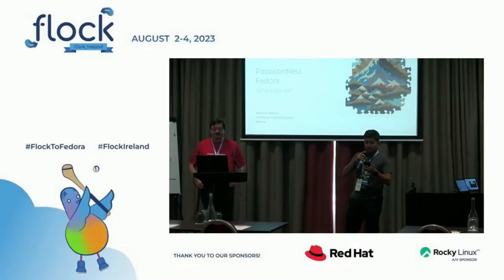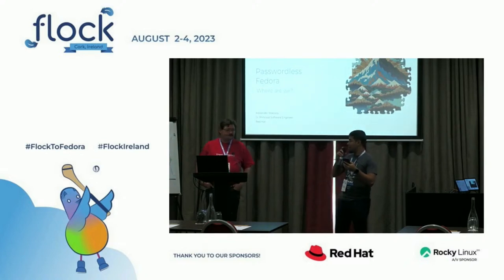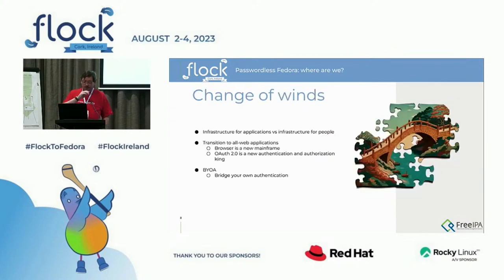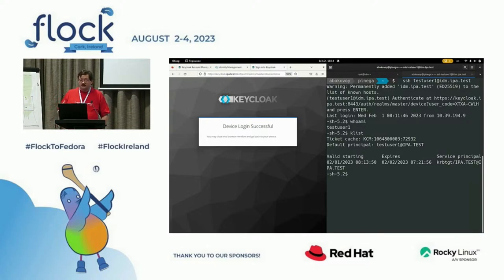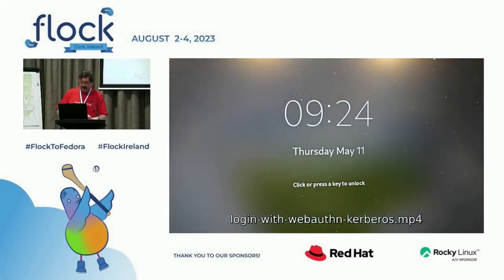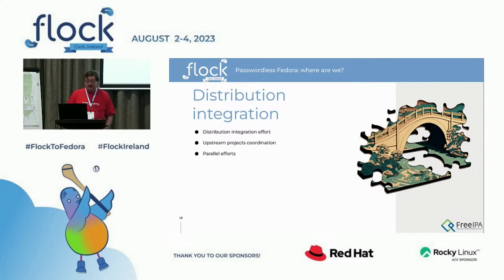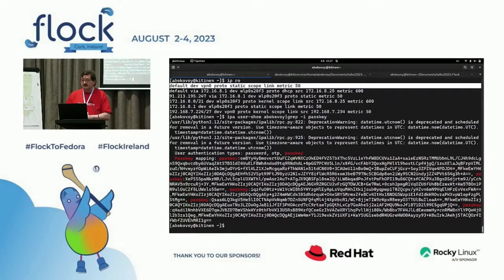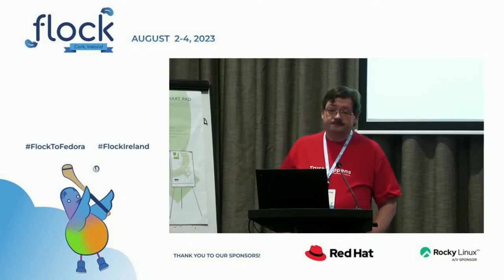Passwordless Fedora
FreeIPA and SSSD projects are working together on bringing FIDO2 authentication to Fedora and RHEL. We plan to provide the base functionality in Fedora 39 but some forms of passwordless authentication are already possible. This talk will go in detail on what is already possible in Fedora, what is missing, what collaboration is required across upstream projects and what does it all mean for users.

🥸 Speaker: Alexander Bokovoy